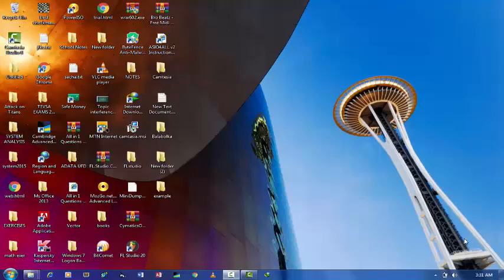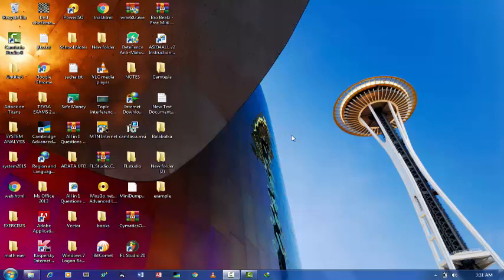Pin Programs To Taskbar